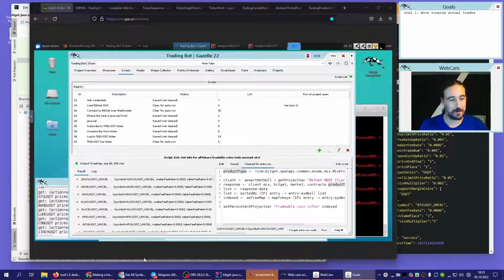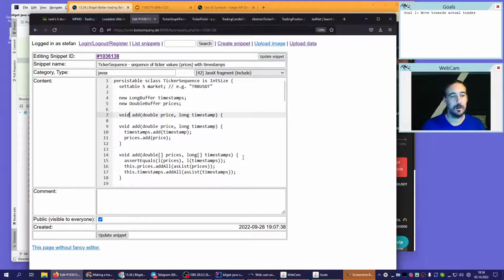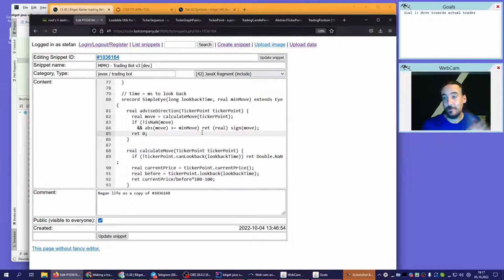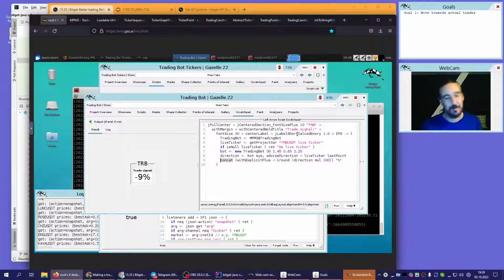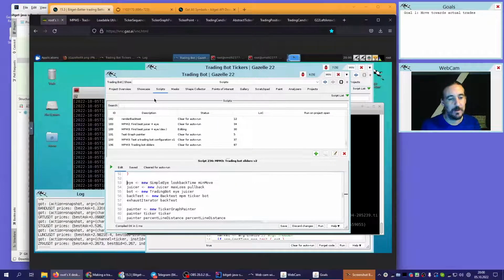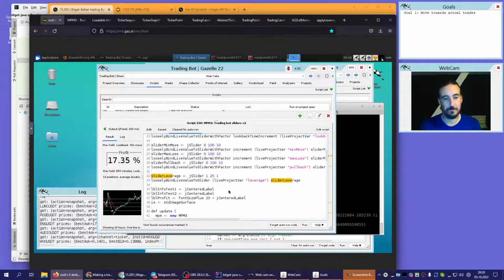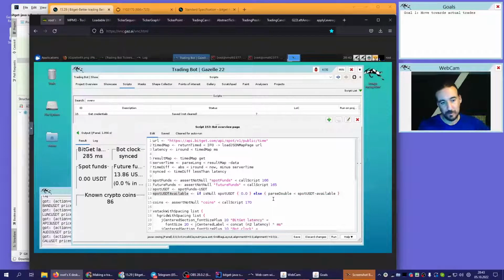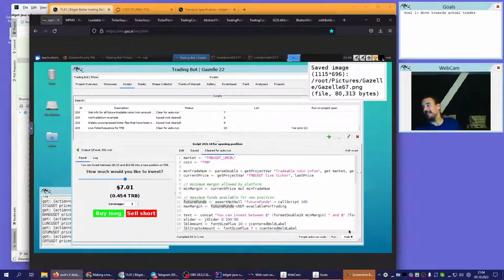Making a trading bot VI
Actual trades by the machine today? Tuneintofindout!

The numbers are, sadly, wrong. LOL. It's +98.18% actually (in 24h).